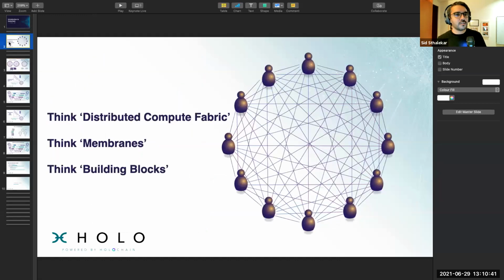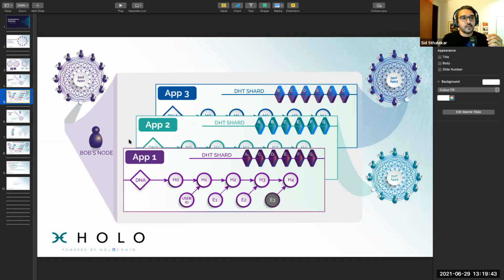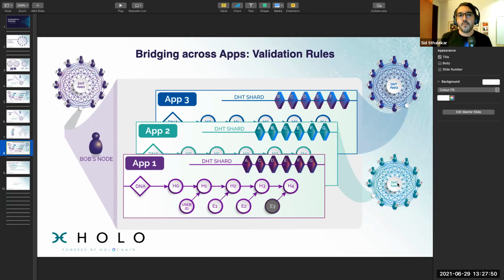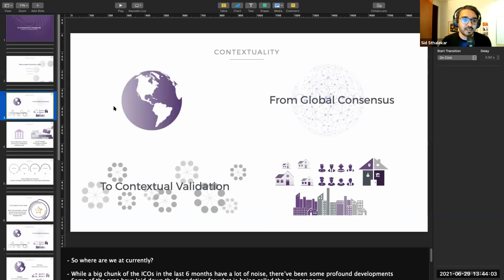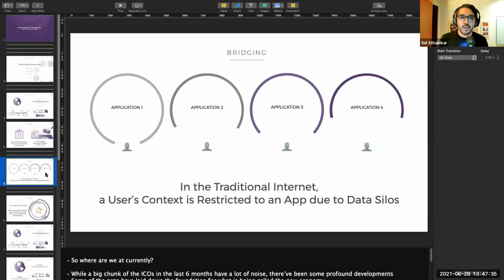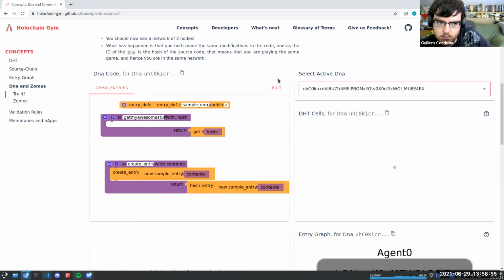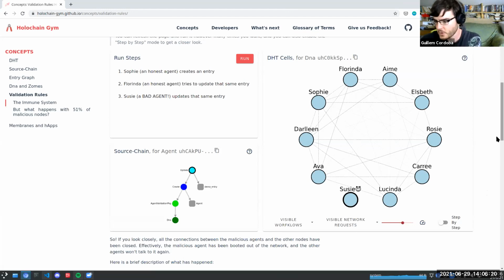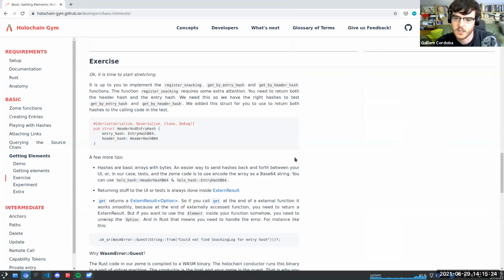Intro to Holochain (June 2021)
Intro to Holochain session w/ Sid covering:
- Basics of Holochain
- Agent Centricity
- Holochain Gym (Guillem)